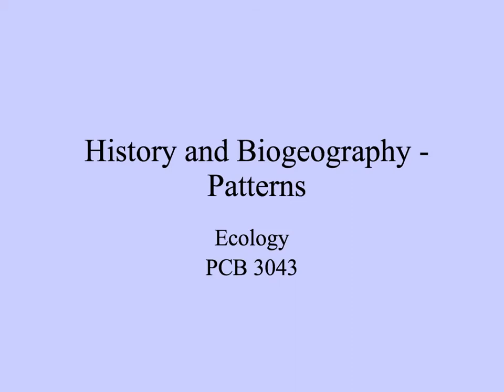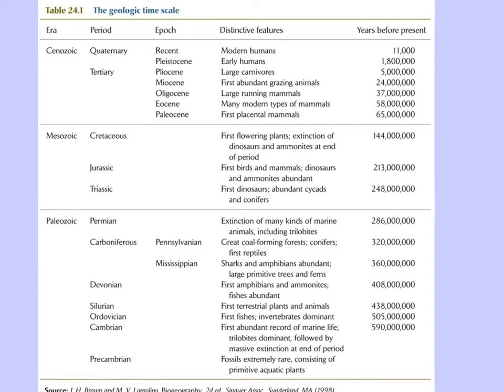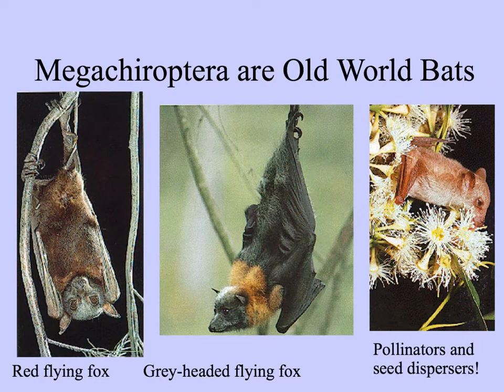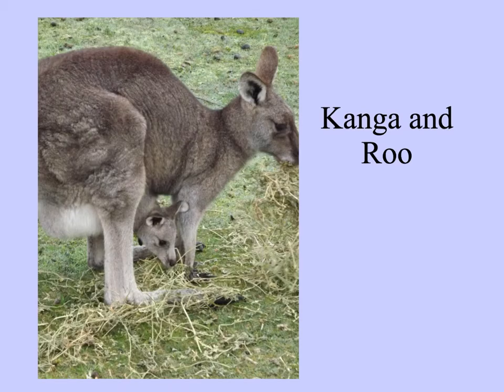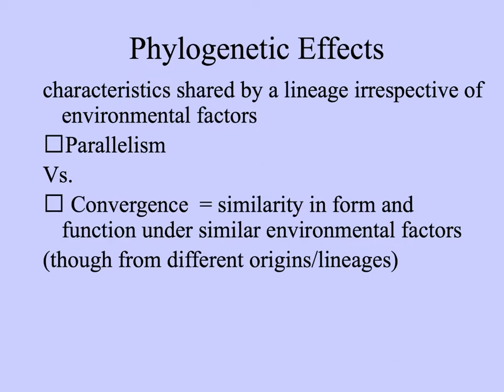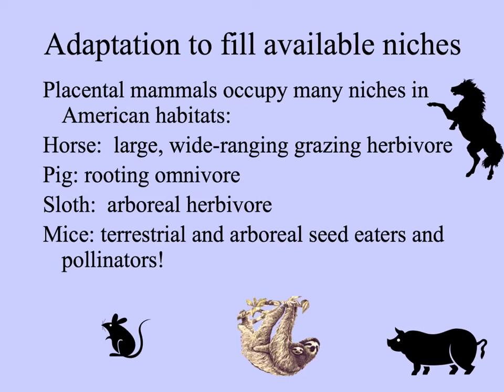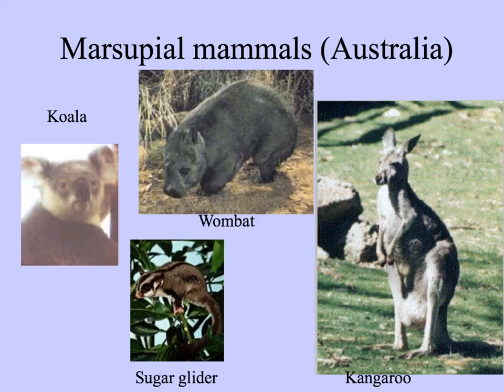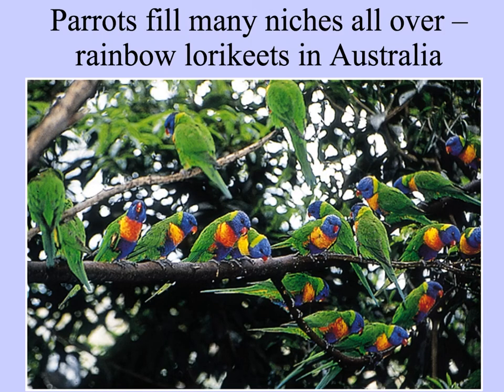history and biogeography - patterns